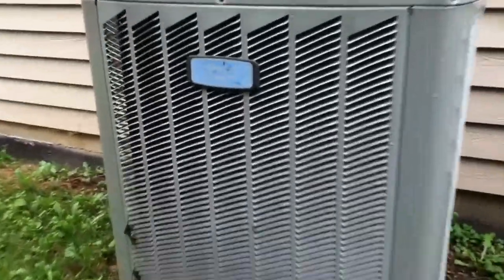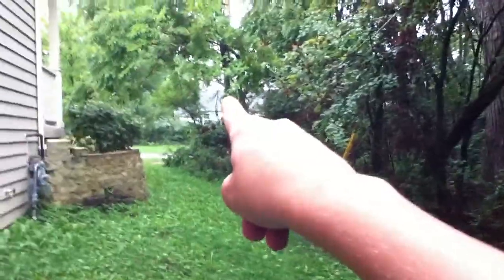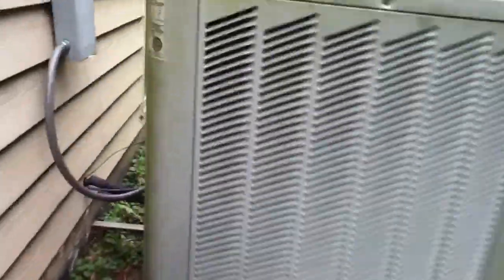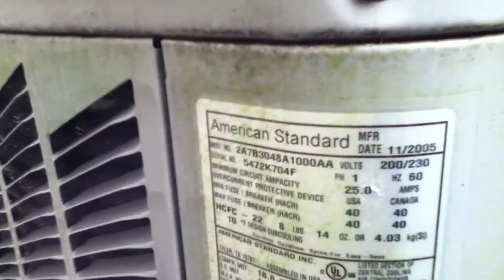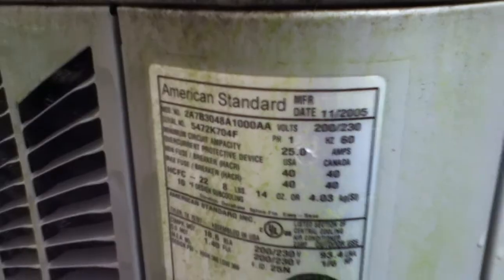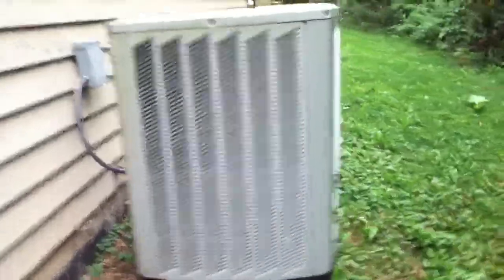2005 4-Ton American Standard Air-Conditioner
This is at a vacant new home by my friend's house. It has never been lived in. This is a 2005 4-Ton American Standard Base Model Air-Conditioner matched up to an American Standard 80% gas furnace. It has a Climatuff Reciprocating compressor. Enjoy!